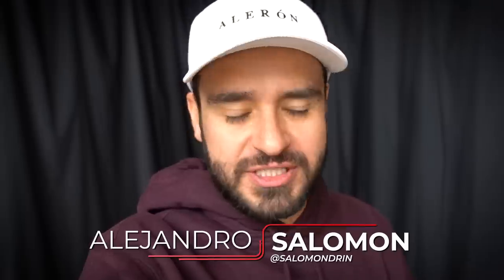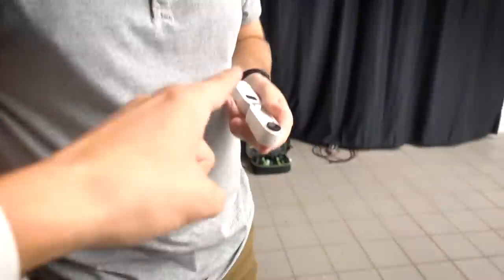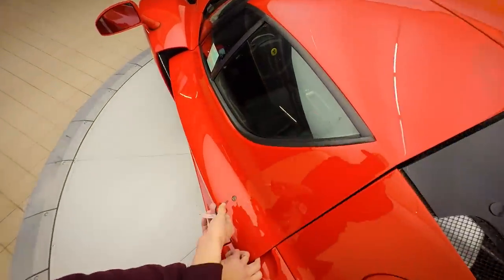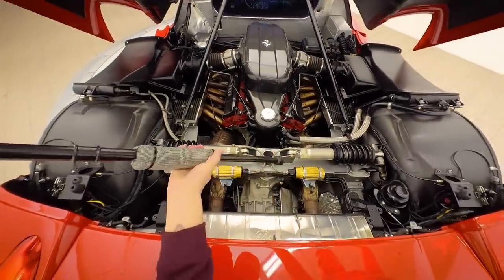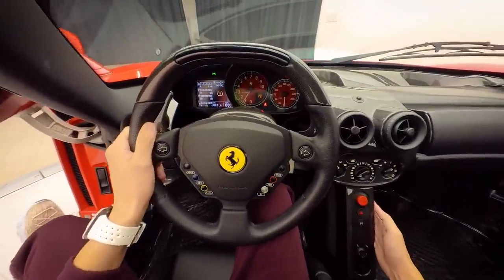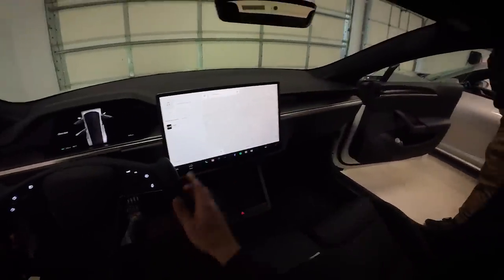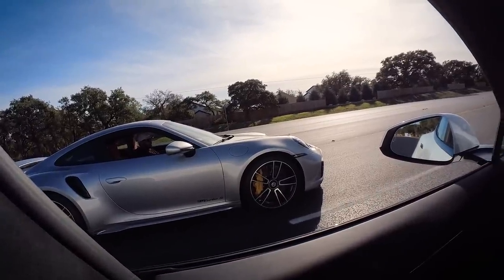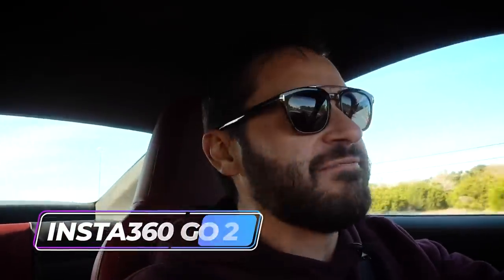Tesla Plaid vs Porsche Turbo! | Salomondrin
My G's!
I finally got to pin what could be the quickest combustion car ever made to the new king in the EV space! LETS SEE WHOS THE CHAMP!

Let me know which one you would buy down below!